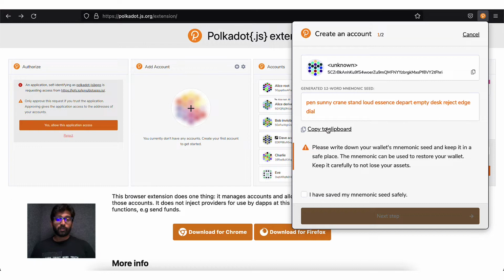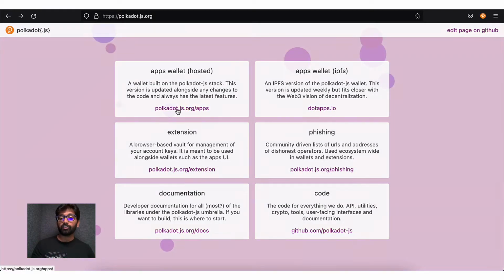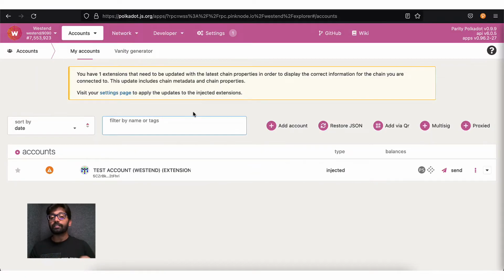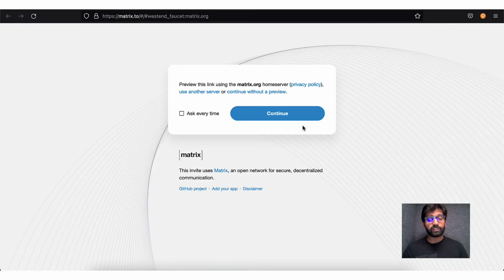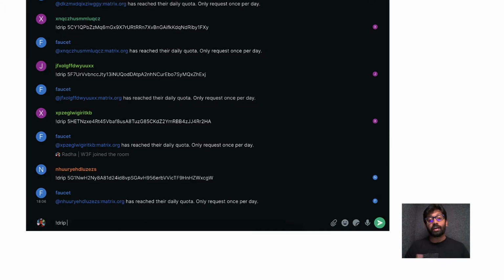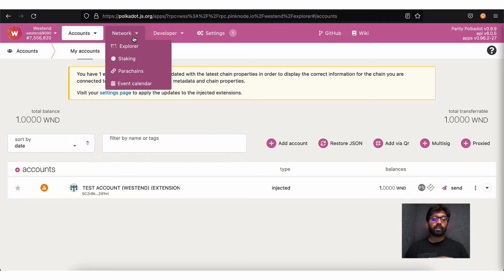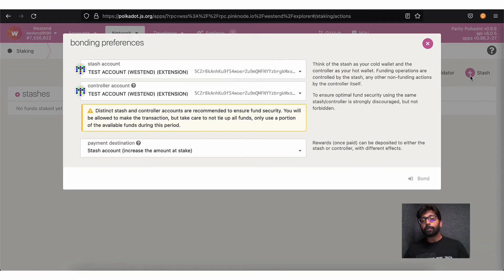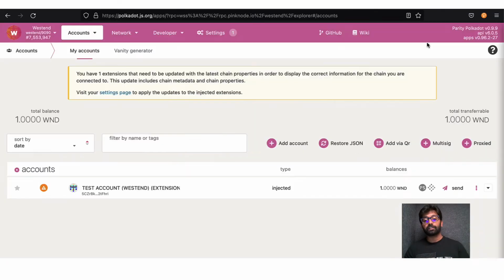Testing Polkadot features on Westend (Polkadot Testnet)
Everything you can do on Polkadot, you will be able to do on Westend